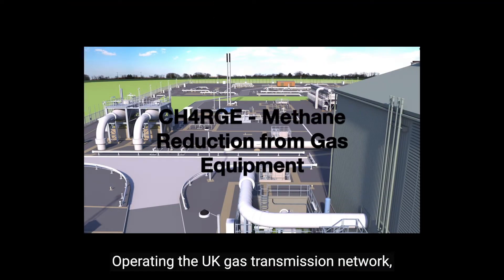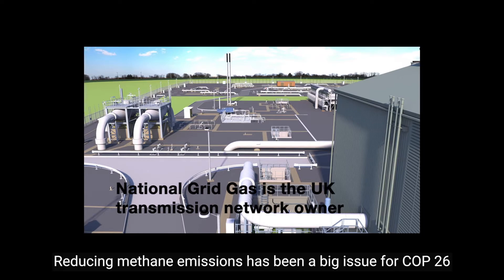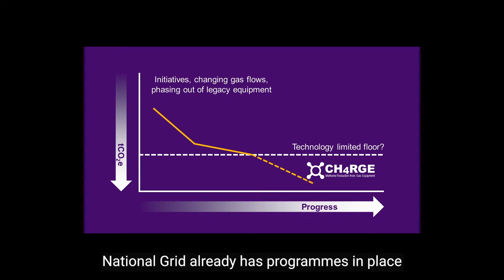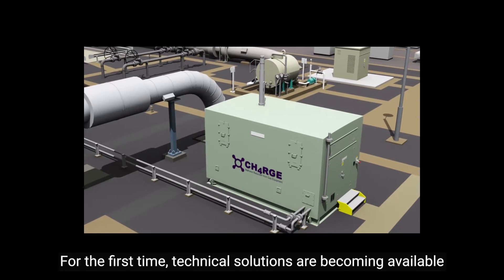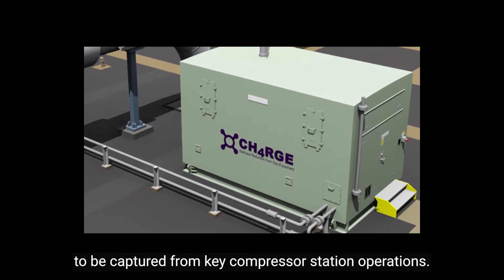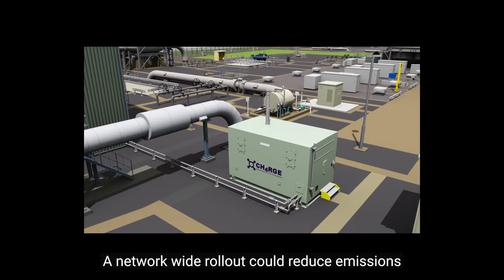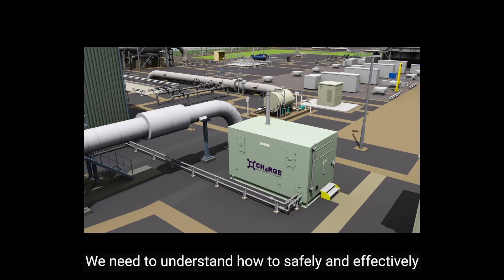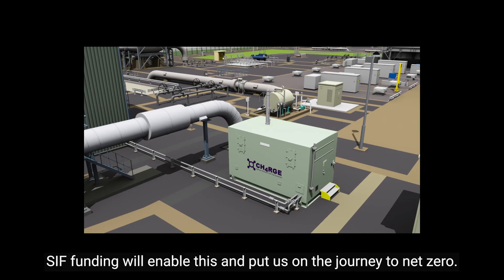Ofgem SIF Discovery project: Ch4rge - Emissions Capture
Ch4rge - Emissions Capture

An Ofgem SIF Discovery Phase project for energy network innovation, 2022

Challenge area: Heat

This project, led by National Grid Gas, is investigating a viable solution for compressor machinery train to capture gas losses from hydrogen for reinjection into the network.